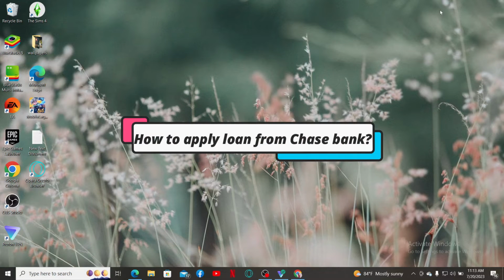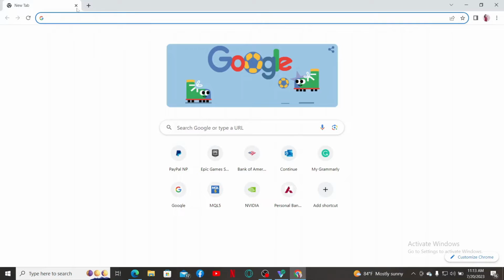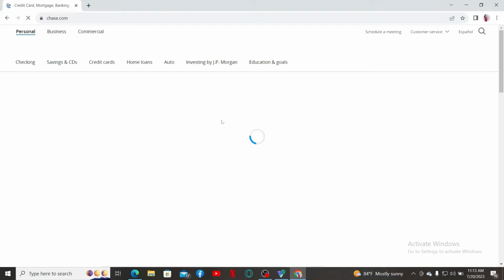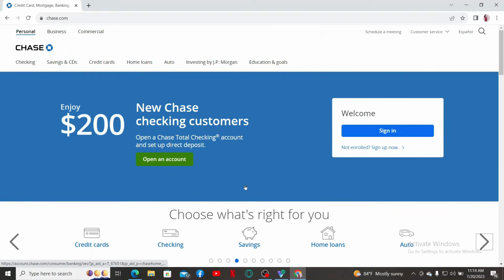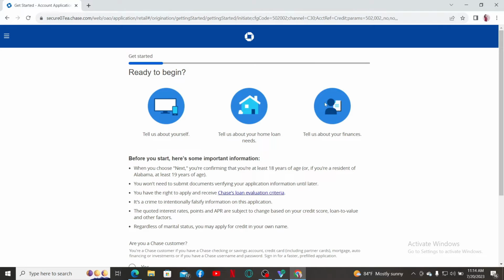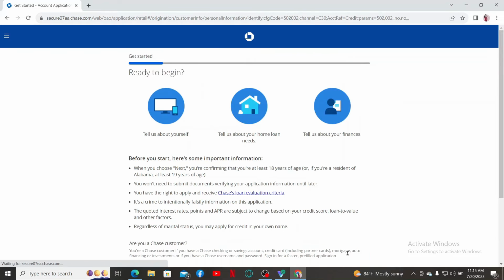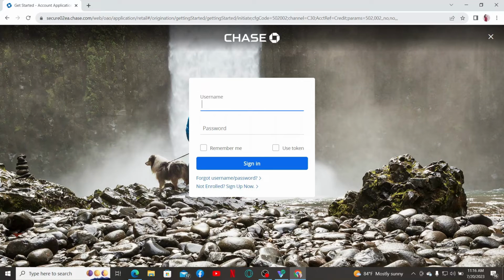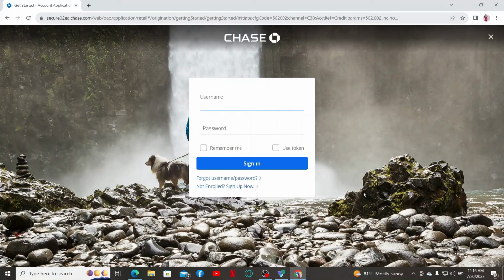How to Apply Loan from Chase Bank 2023? Chase.com Loan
In this empowering tutorial, we'll guide you through the process of applying for a loan from Chase Bank, helping you take a step closer to your financial aspirations. Chase Bank offers a wide range of loan options, from personal loans to mortgages and business loans, providing solutions to various financial needs. Our step-by-step guide will show you how to navigate the loan application process on the Chase Bank website or app, so you can confidently apply and seize the opportunity to achieve your dreams. Watch now and unlock the path to your financial goals with a loan from Chase Bank!